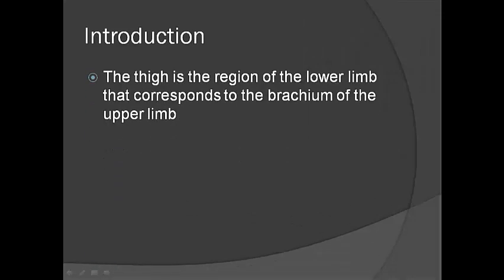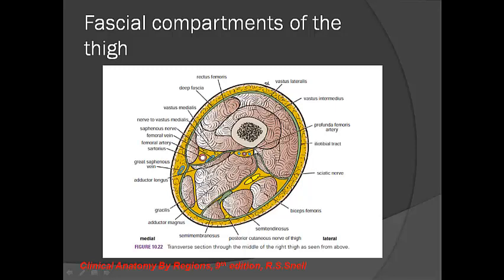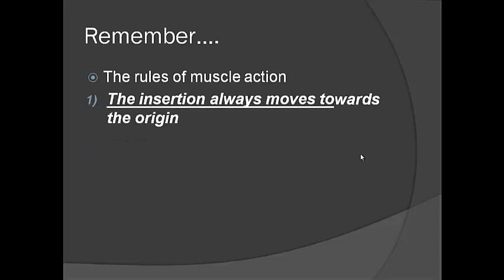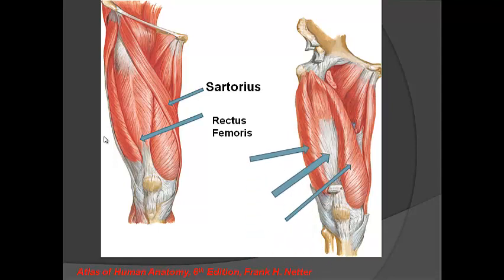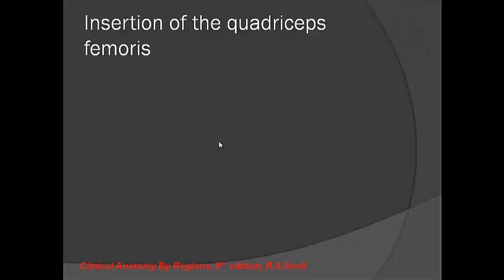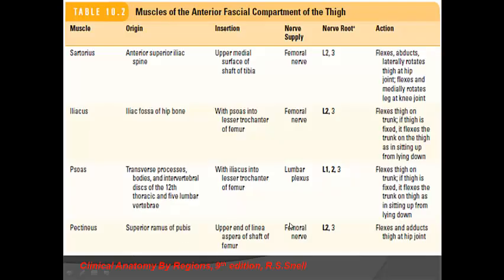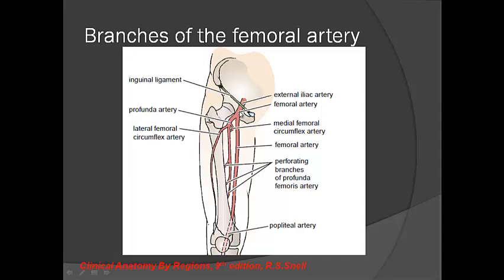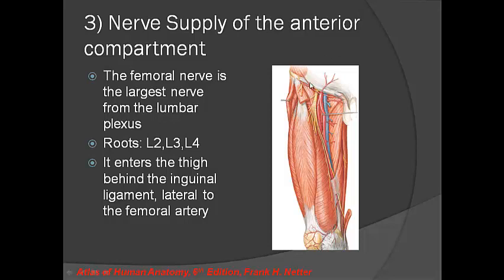Anterior Compartment of the Thigh